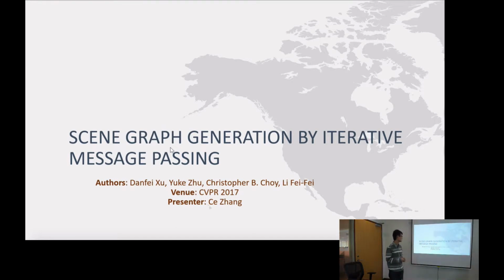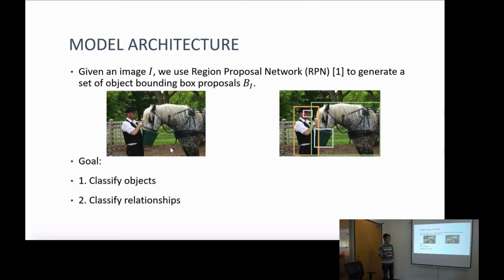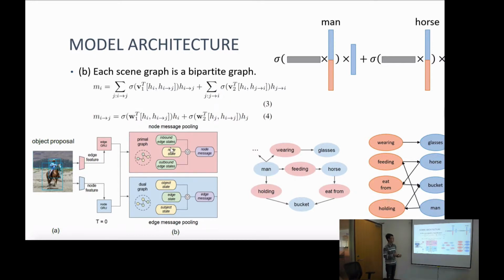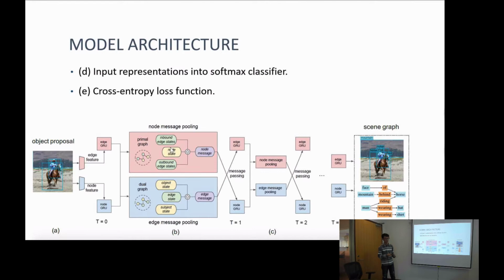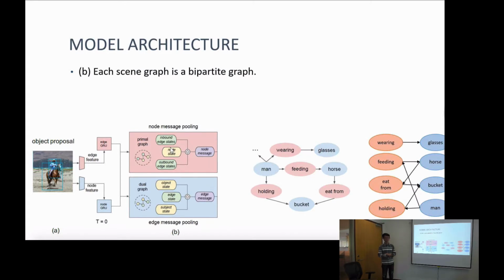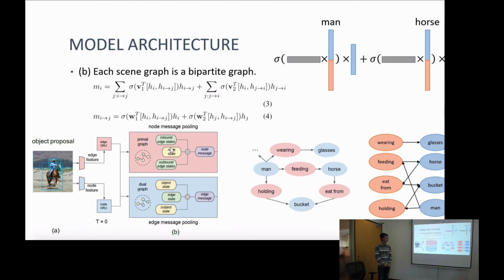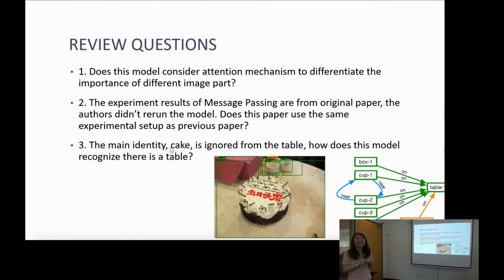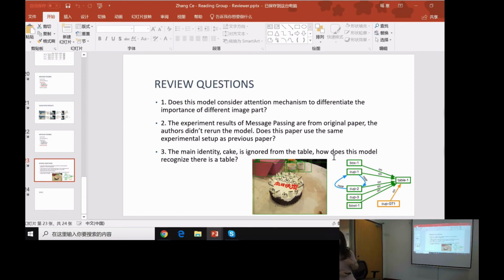S10 Reviewer: Scene Graph Generation by Iterative Message Passing by Ce Zhang